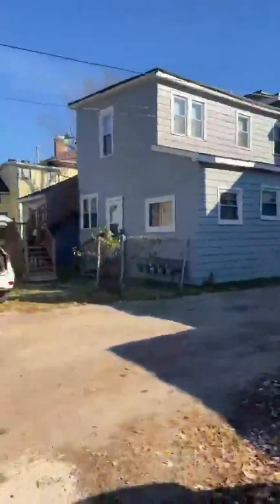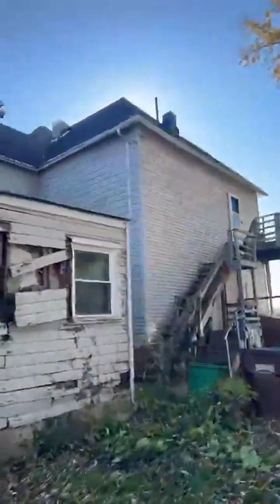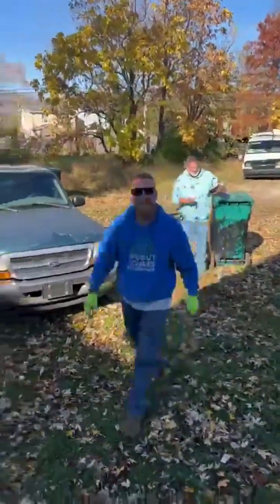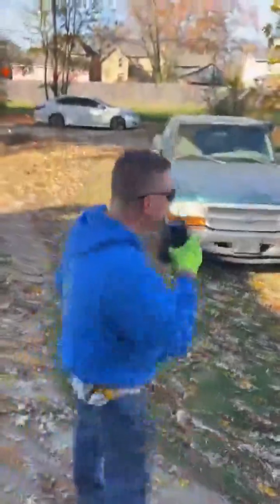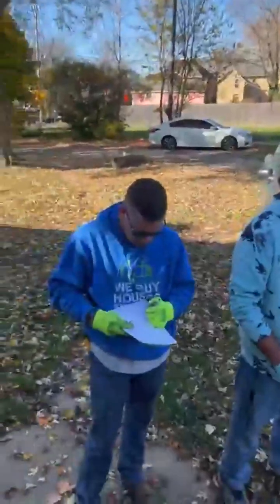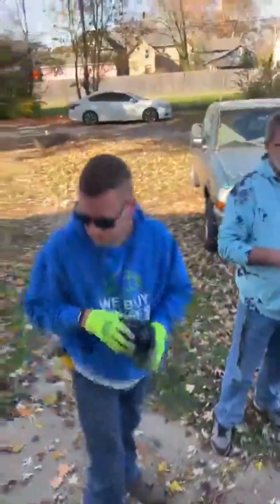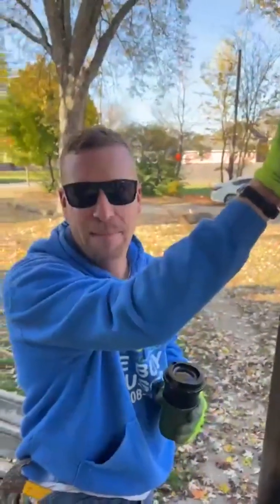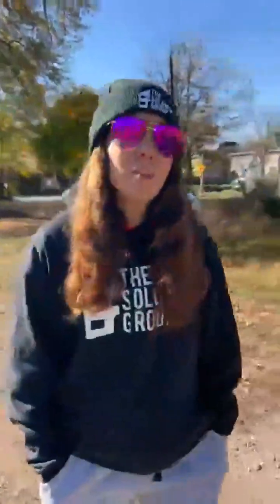11/2/24 Pop Up Clean Up - Stem Academy and surrounding area